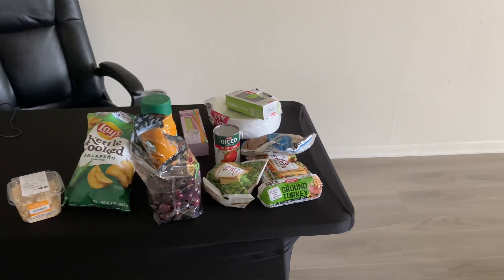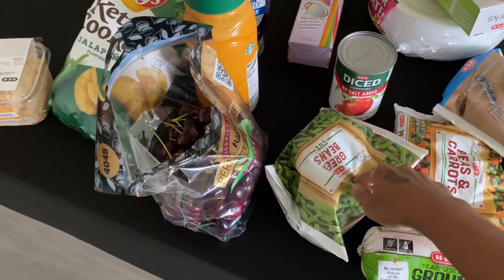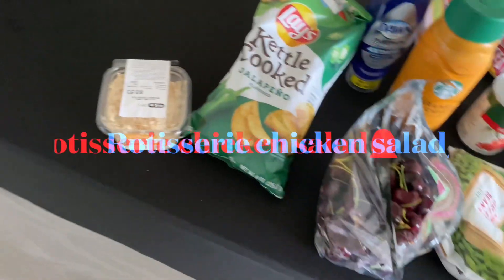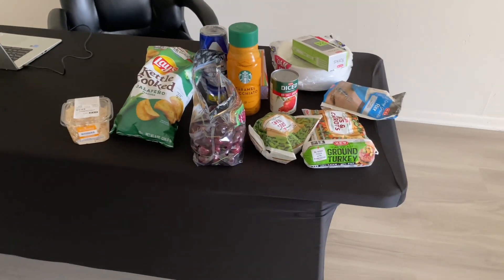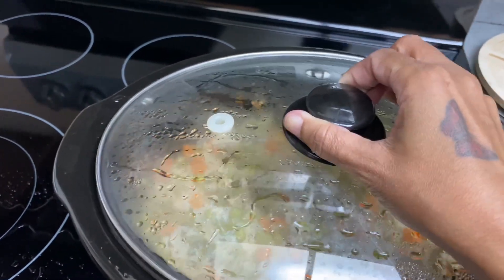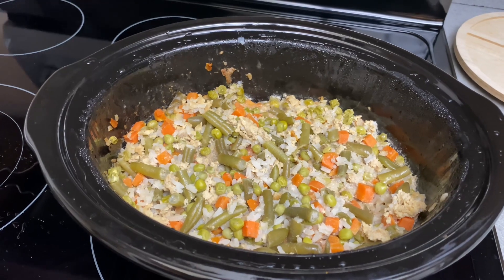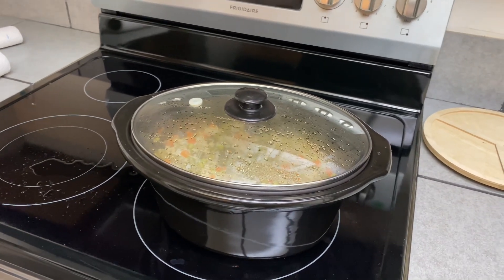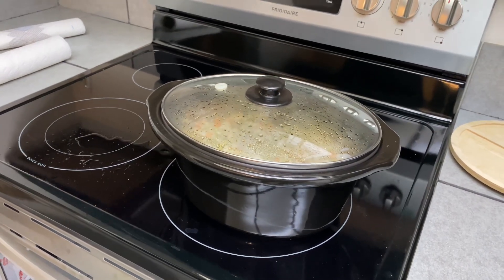Homemade dog food | cook with me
Grocery haul/ dog food slow cooker recipe

Equipment used:
Slow cooker- high 4hrs

Homemade Dog Food Recipe:
Ground Turkey
Frozen peas and carrots
Frozen green beans
Frozen rice
Tbsp coconut oil
2cups of water…add chicken or bone broth if you like

Groceries are from Kroger

This is the simplest recipe and it lasts about 2-3 weeks for a ShihTzu that eats twice a day